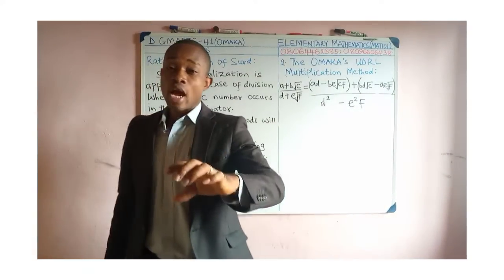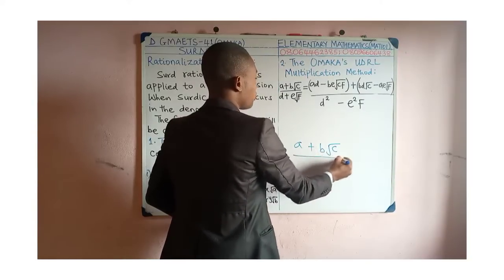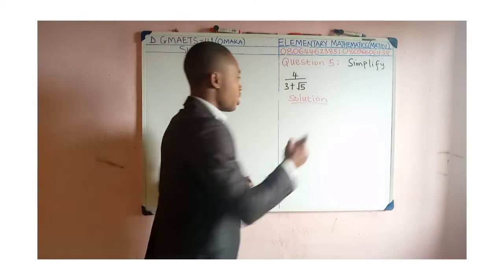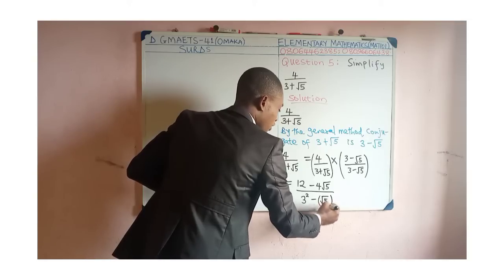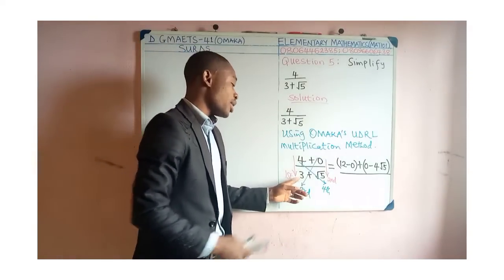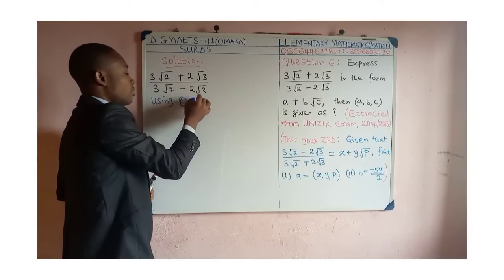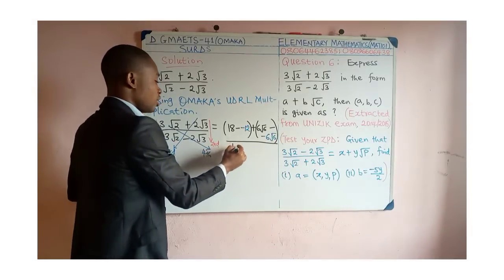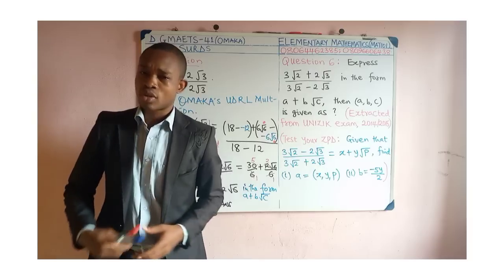FASTEST WAY OF SURD RATIONALIZATION– (OMAKA'S UDRL MULTIPLICATION METHOD)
This video presents the UDRL MULTIPLICATION METHOD OF SURD RATIONALIZATION.